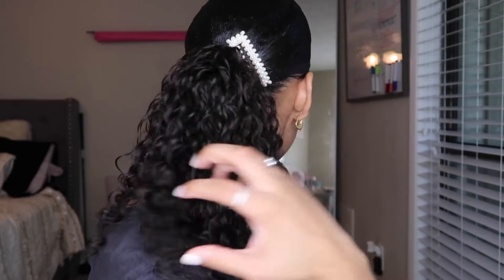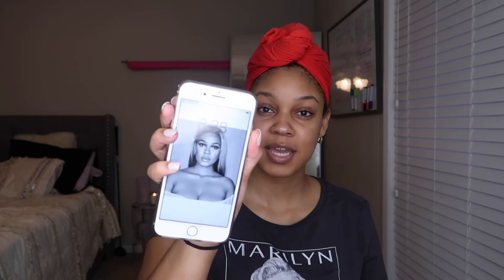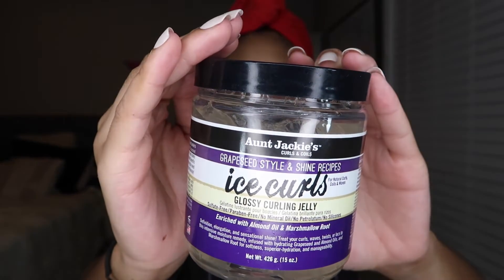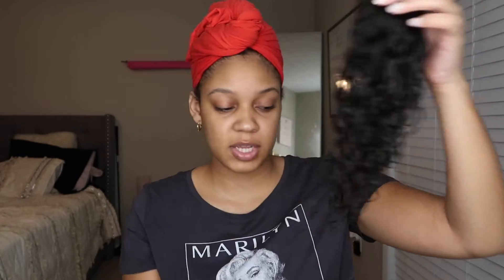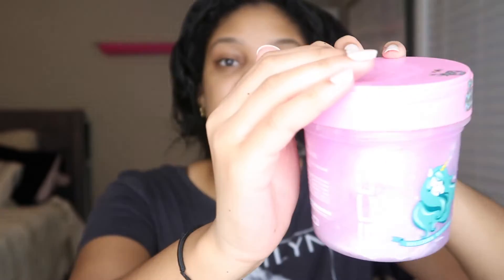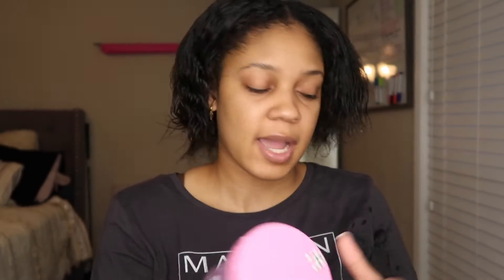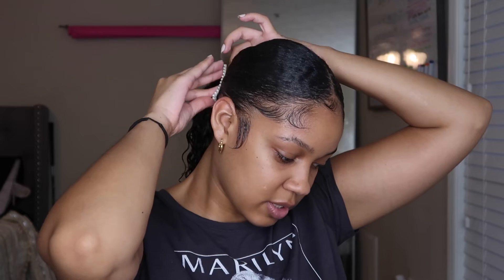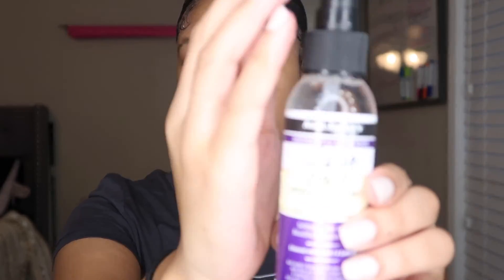SLEEK PONY UNDER 10 MIN FT AUNT JACKIES♡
Don't forget to watch in 1080p HD
♡TECH♡
Canon G7x mark 2 Vlog Camera